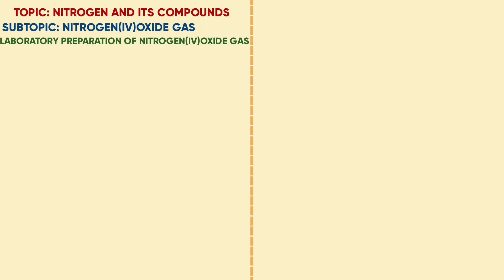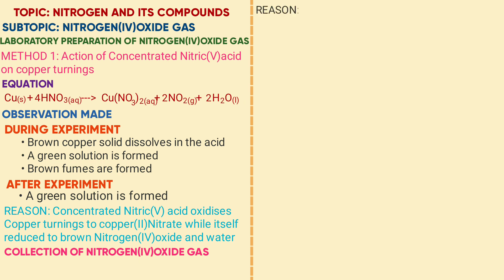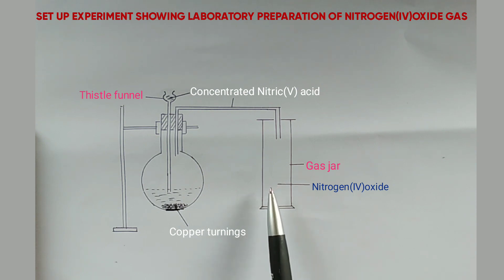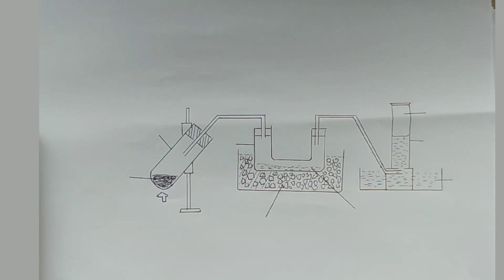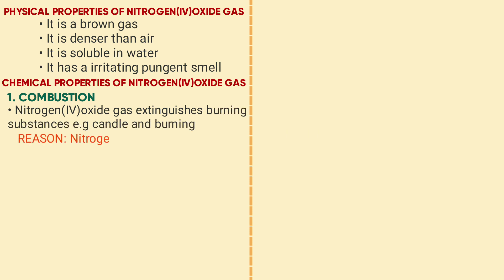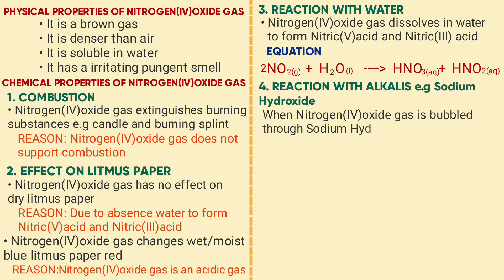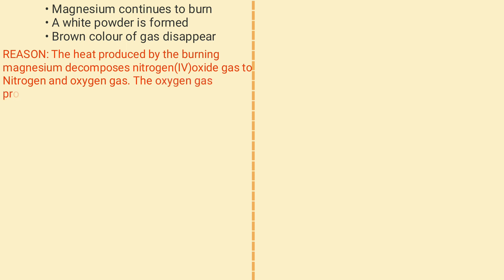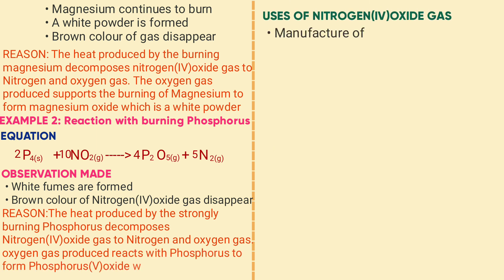FORM 3: NITROGEN AND ITS COMPOUNDS ( Preparation and Chemical properties of Nitrogen(IV)oxide gas)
SAMPLE K. C. S. E QUESTIONS
1. When nitrogen(IV)oxide gas is bubbled through potassium hydroxide two salts are formed
     a. Name the two salts
     b.  Give the reason for the formation of the two salts
     c.  Write a balanced chemical equation for the reaction that took     place
2. Nitrogen(IV)oxide is prepared in the laboratory by action of heat on Lead(II)nitrate
   a. Give a reason why Lead(II)nitrate is preferred
   b. Name another gas that is formed during the reaction
   c. State two observation made during the experiment
   d.  Nitrogen(IV)oxide gas is collected as a yellow liquid
           I. Name the method of collection and give a reason for your
              answer
           II. What is the name of the yellow liquid
   e. Write a balanced chemical Equation for the reaction that took place
3.  State and explain all observations made when a burning magnesium is lowered in the gas jar containing Nitrogen(IV)oxide gas
4. State and explain the observation made when dry litmus paper is lowered in the gas containing wet Nitrogen(IV)oxide gas
5. When strongly burning Phosphorus is lowered in the gas jar containing Nitrogen(IV)oxide gas . White fumes are formed
   a. Name the white fumes
   b.  Write the Equation for the reaction that took place
   c. state and explain any other observation made during the reaction
5. When Concentrated Nitric(V)acid is added into copper turnings , a green solution Z and brown gas A are formed
   a.  Name solution Z and gas A
   b. What property of Concentrated Nitric(V) acid is illustrated in the experiment
   c.  Write the chemical Equation for the reaction that took place

NEXT LESSON
• Laboratory preparation of ammonia gas
• industrial manufacture of ammonia gas
• chemical properties of ammonia